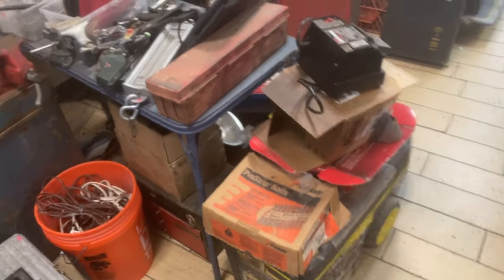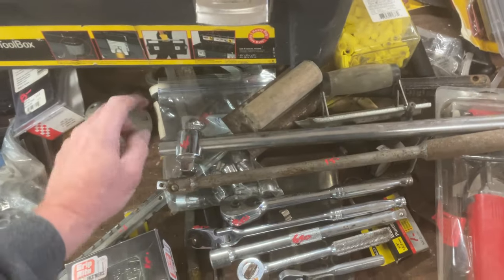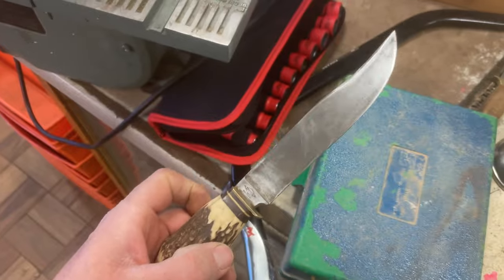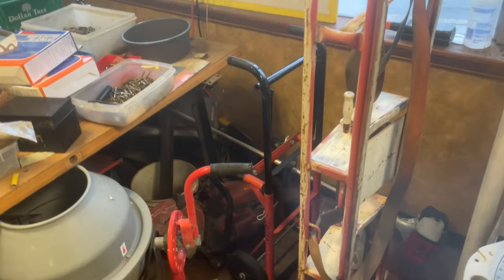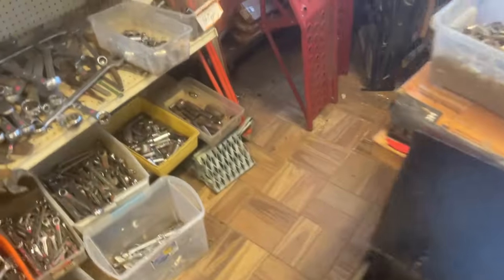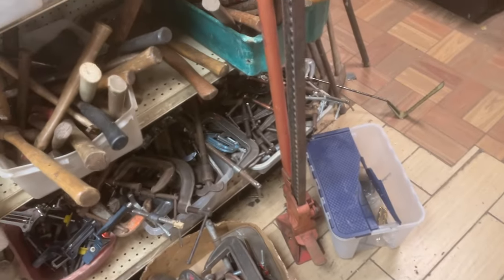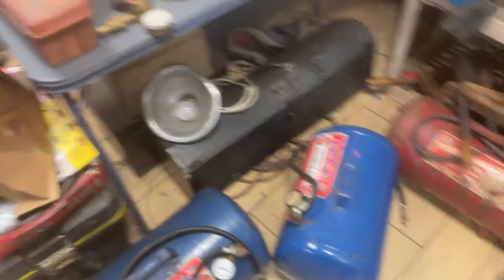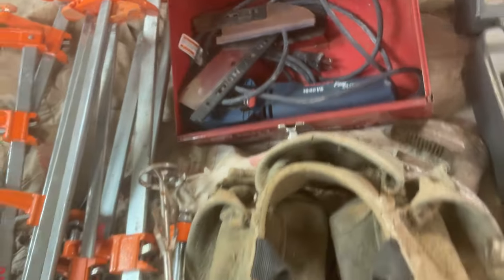Tool Shed December 3, 2023